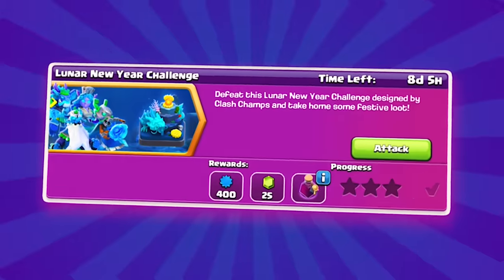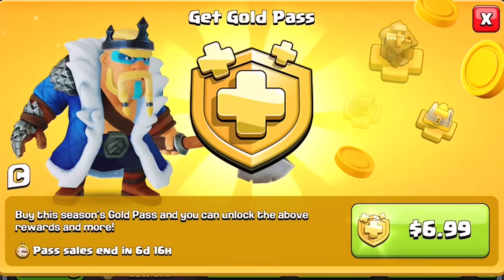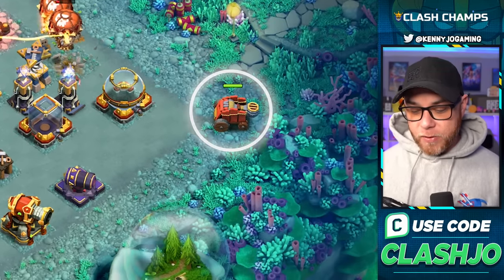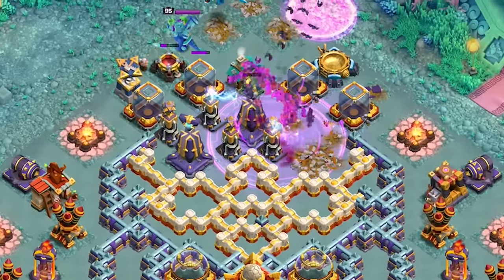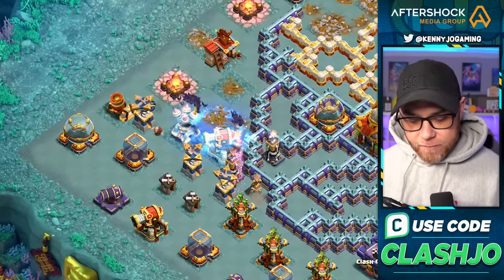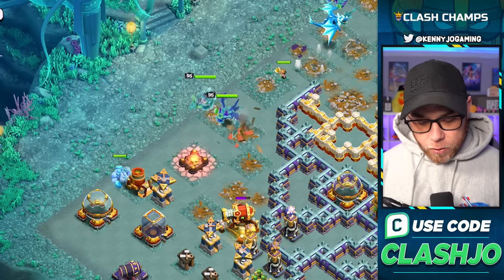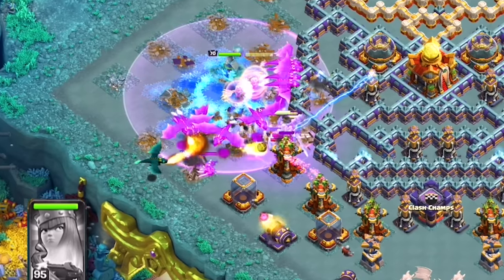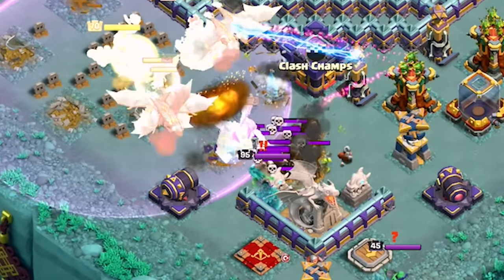Easily 3 Star the Lunar New Year Challenge! (Clash of Clans)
How to 3 Star the Lunar New Challenge in Clash of Clans (2024). Kenny Jo provides a simple Lunar New Challenge Tutorial for all players to easily 3 star by following a basic troop placement sequence. By 3 starring this Challenge you will unlock a Research Potion and 25 Gems.